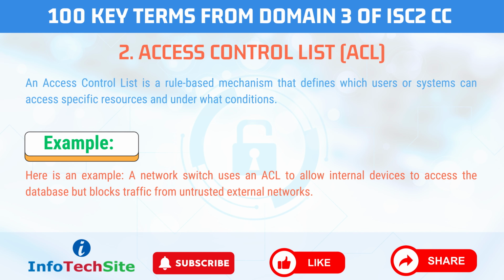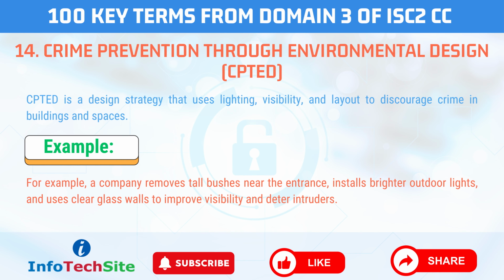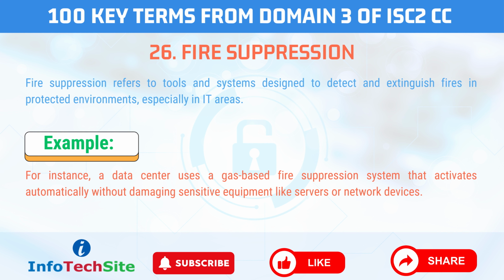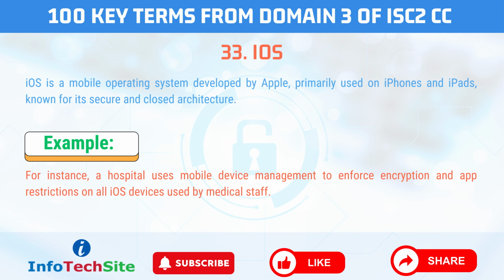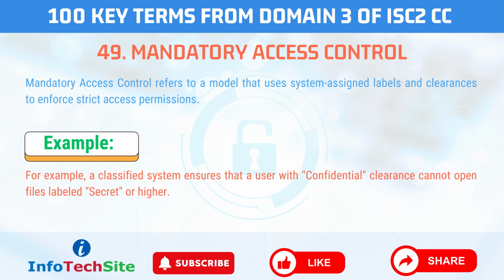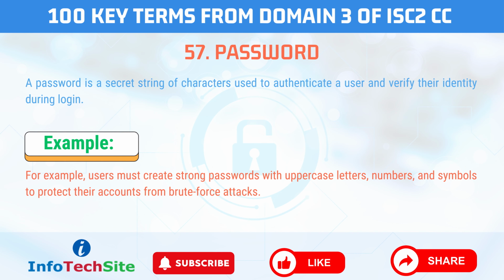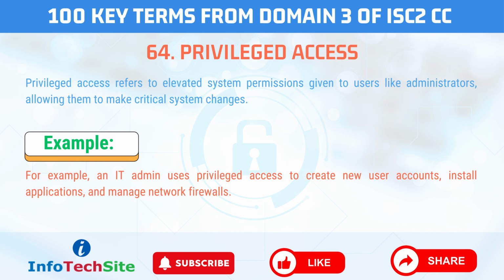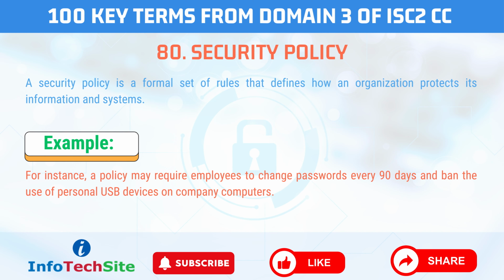Get ISC2 CC Certification with THESE 100 Essential Domain 3 Key Terms!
Boost your chances of acing the ISC2 CC Certification exam with this comprehensive review of the top 100 essential Domain 3 key terms!

In this video, we'll break down the most critical concepts and terminology you need to master to succeed in this crucial domain. We will cover the concepts of access control, physical access control, and logical access control.

Whether planning for the certification or just starting out, this video is a must-watch to help you prepare for the ISC2 CC Certification exam and take your career to the next level.

So, what are you waiting for? Hit play and let's get started on your path to certification success!

If you haven't watched the videos with essential key terms from different domains, you can watch them here:

After watching this video, we also recommend taking this practice test for your best performance